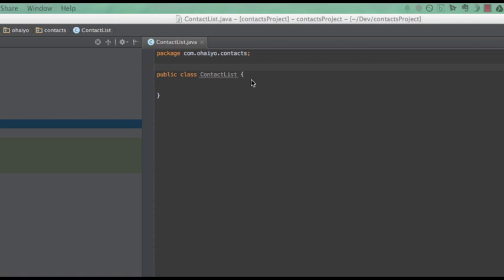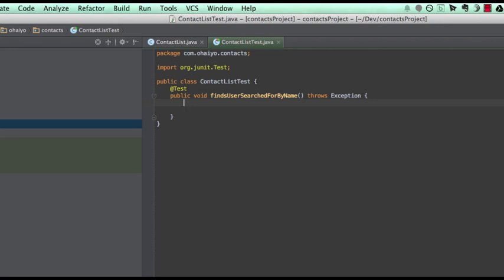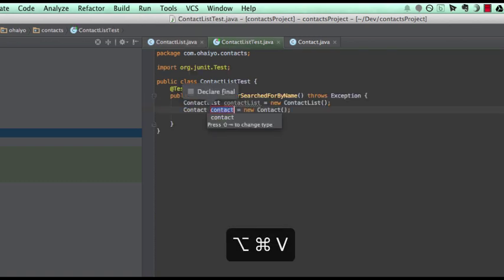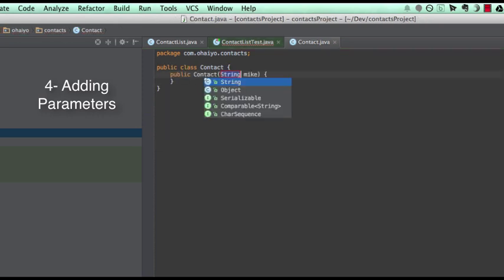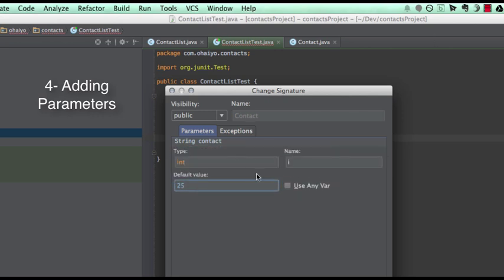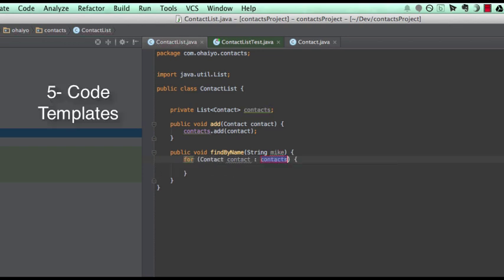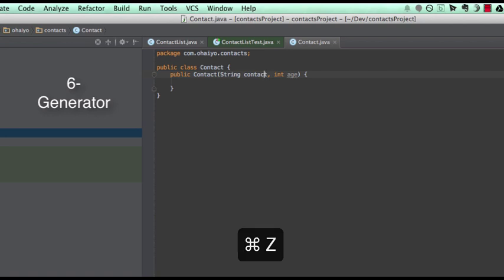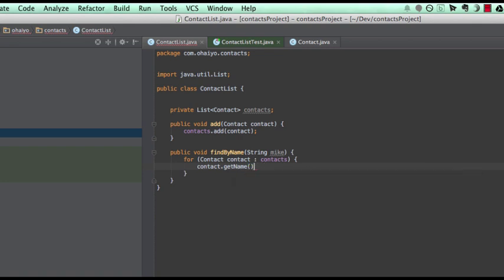Top 6 IntelliJ Features to tempt Eclipse users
Interested in java? my site all all things java when preparing for an interview.

Having spent a lot of time showing eclipse users intelliJ I wanted to create a video showing the features of IntelliJ that eclipse users tend to get most excited about.

Read the abbreviated transcript along with animated gifs of the shortcuts